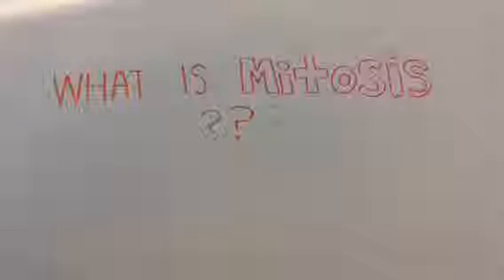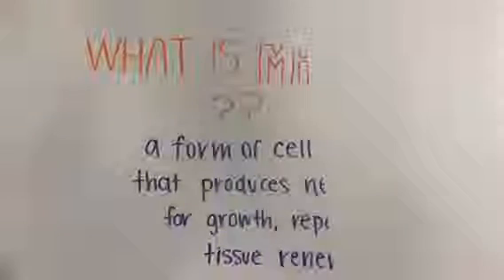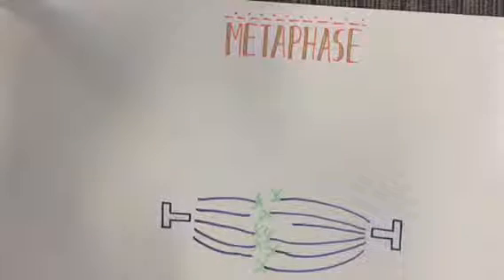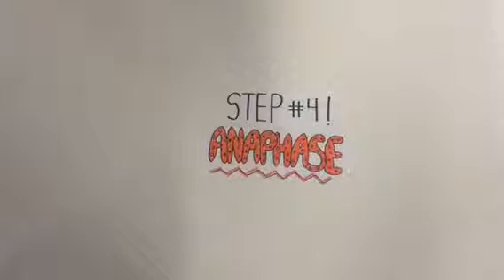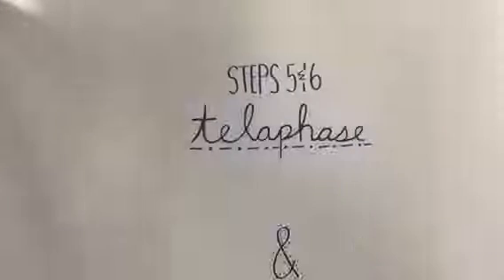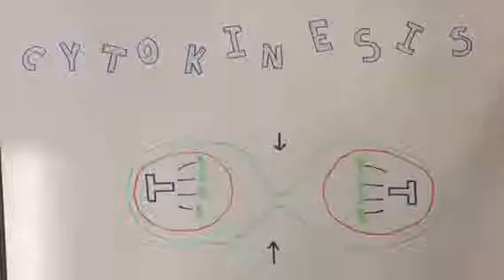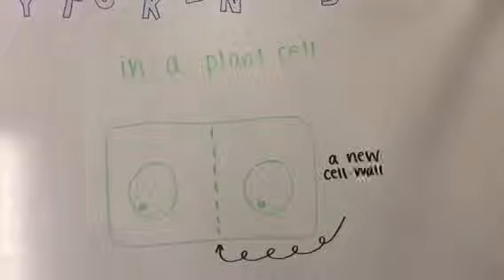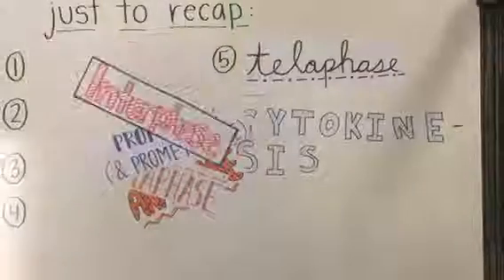Mitosis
By Bayley, Salena and Katelyn